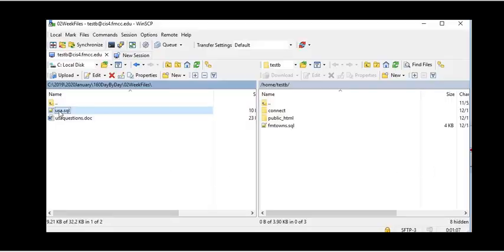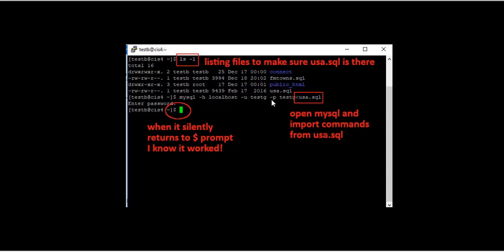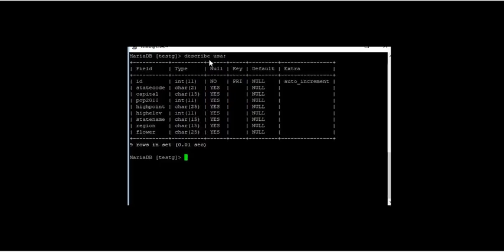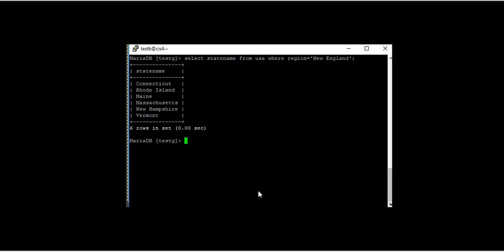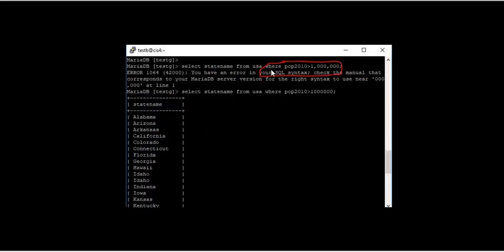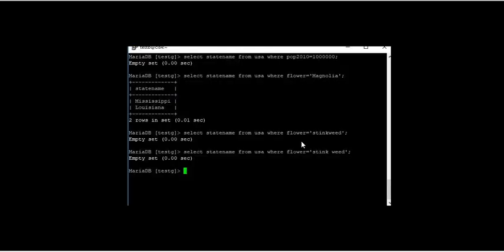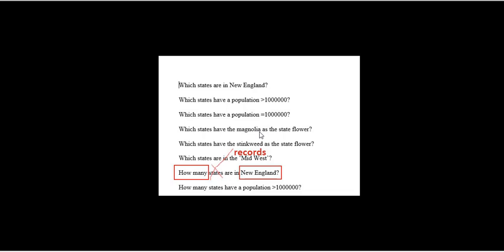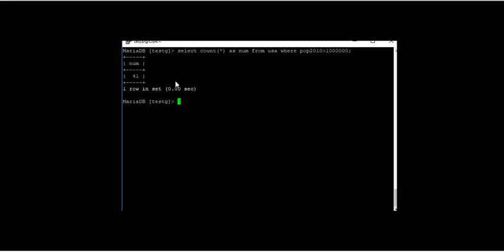Database: Query A Table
In this video, Professor Yunker explains how to upload an SQL file and populate a data table. Then, using the select statement the data is queried to display conditional results.